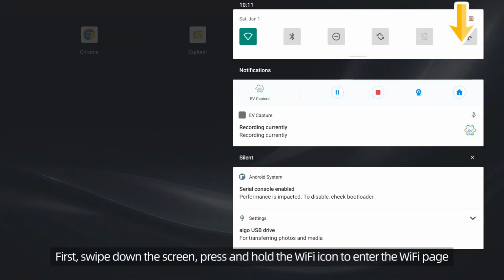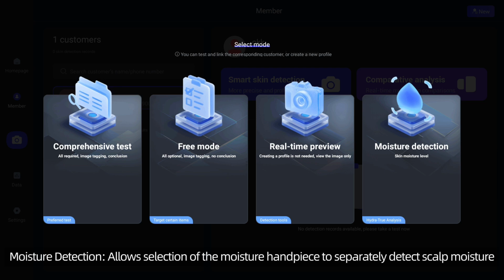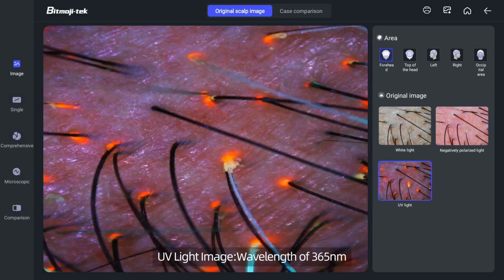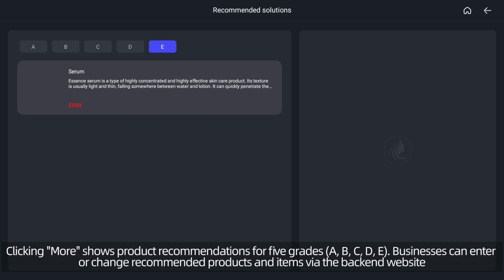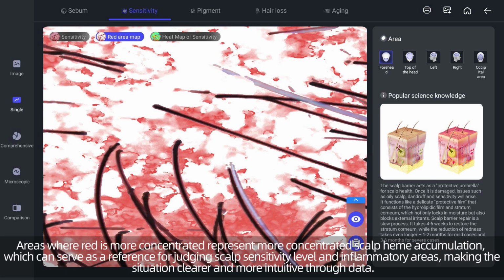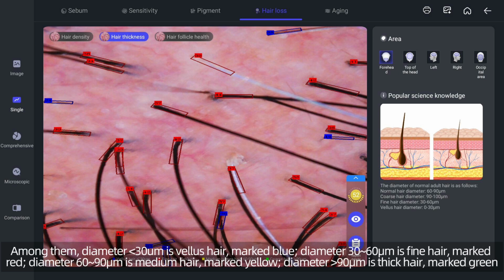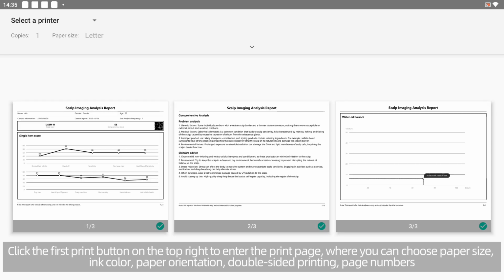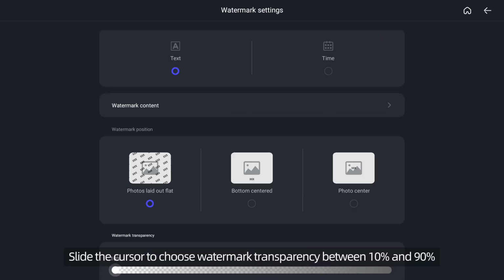T5 training video